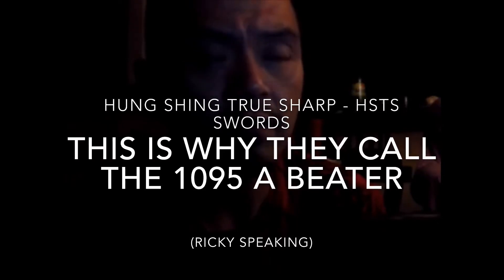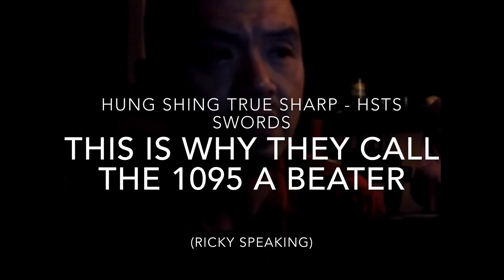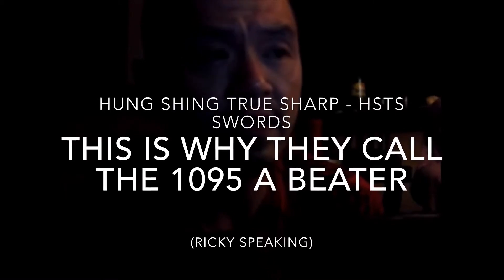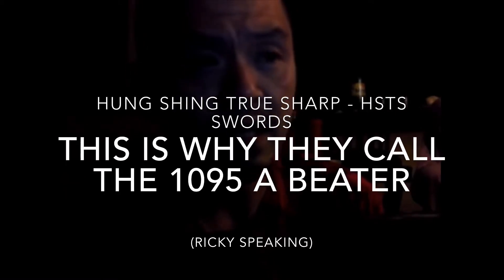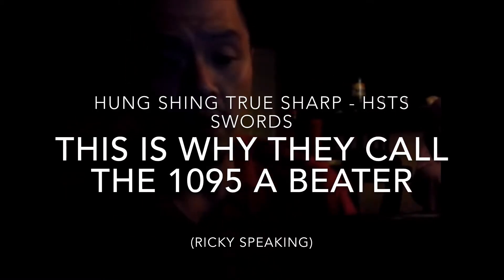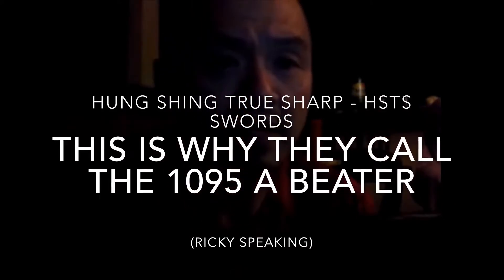HSTS 1095 Budget Beater sword in 1095 American Spring Steel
Excerpt from video on HSTS.weebly.com
Used with permission from HSTS.

The complete explanation that I received, I will also include. I personally have never seen anyone that doesnt like the quality of HSTS swords.

See the further elaboration below:

Hey Steve there r a lotta people that disagree with what I said in that video, until I find a better way to explain it. Likely u will get a lotta negative feedback by posting it. The issue here, is the DH American 1095 will take a set, bend, if one goes beyond normal cutting, beating the sword. For example, put the sword in a vice, try to forcefully bend it pass the 30 degree mark and beyond.

The thing is why American1095 works better in DH swords. Is actually how "less" flexible it can be, was what I was trying to imply. Because the high hardness, as in how hard and "stiff" it is, this which, during hard impact, creates less "movement" of the steel. Which does not allow it to "easily bend"/take a set, like lesser 1060 or 1045 softer carbon steel.

The higher the hardness the steel can be heat treated, the less it flex, the stiffer it gets. Its why 1095 is a "spring steel". Like for automotive and other industrial use. Which they require less flexibility for stability. For automotive wise, maybe the vehicle has much higher weight, or, it needs stiffer suspension to counter inertia, to prevent excess body roll or sway. .such and such.

It gets too tactical, so I gave it a very basic over all point of view on the video. Which made a lot people disagree, also the reason they disagree, is because they don't understand the basis what r these steel were created and used for, due to lack of industrial education. So to accurately point things out over the matter, requires a lot more research on facts, posts, pointers, such and such. Which is really unnecessary just to win over an argument.